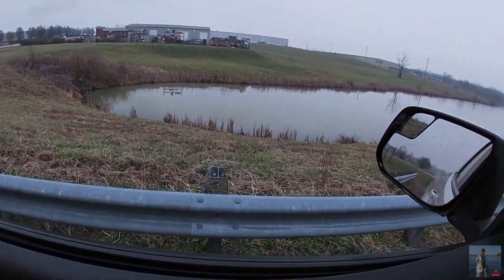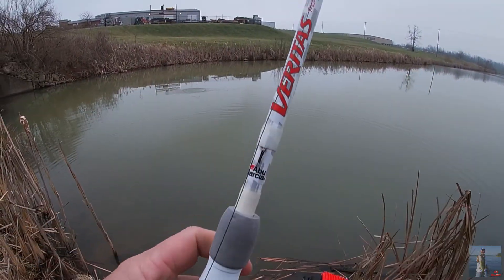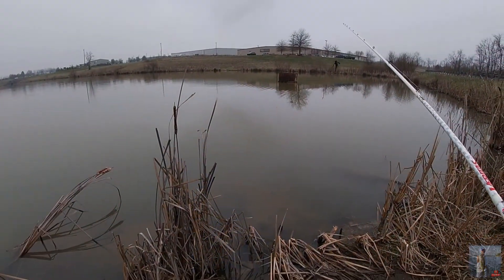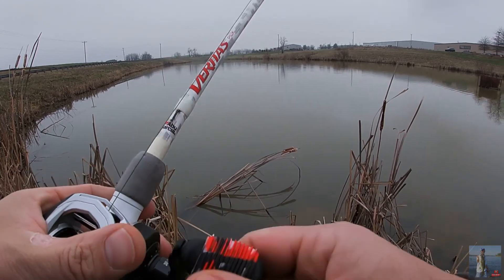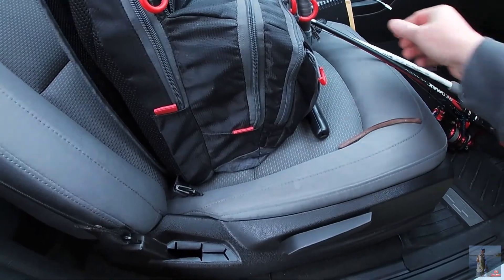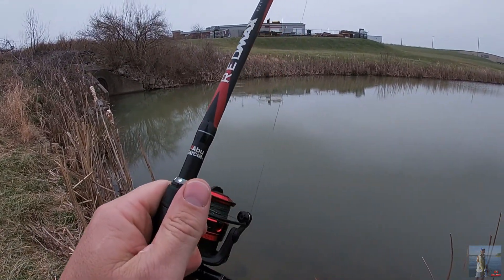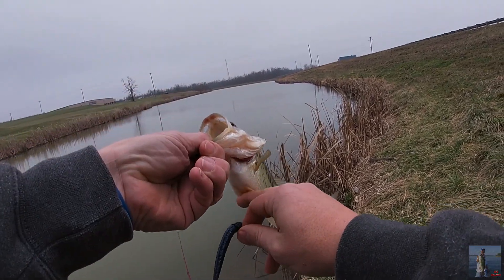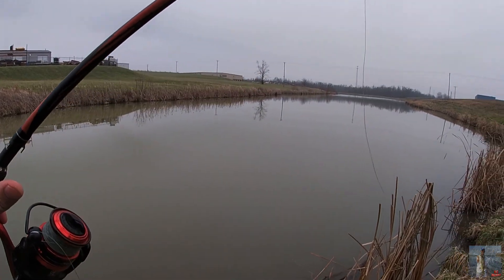Cold Dirty Water Finesse Jigs and Wacky Rigs…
Get all the baits/lures and gear I use here from these great retailers:

Saddlebrook Outdoors Just off I-75 exit 38 in London, KY or you reach them by messaging them through their Facebook page.

As always ya’ll are awesome !! “keep casting “